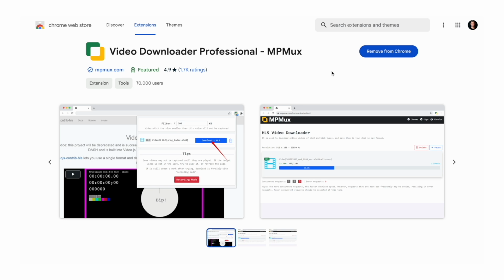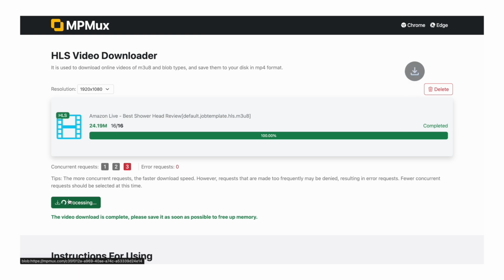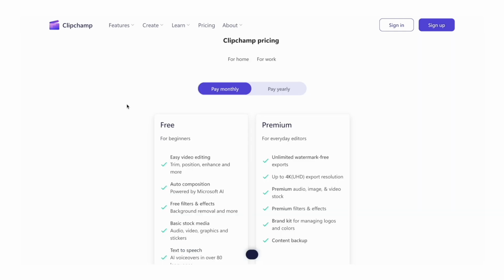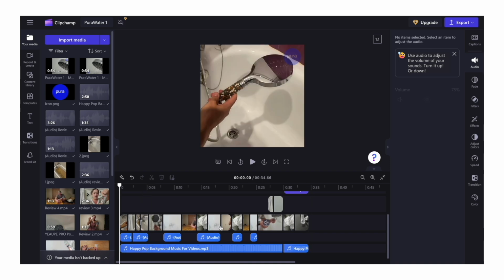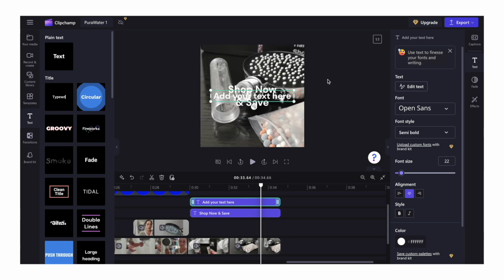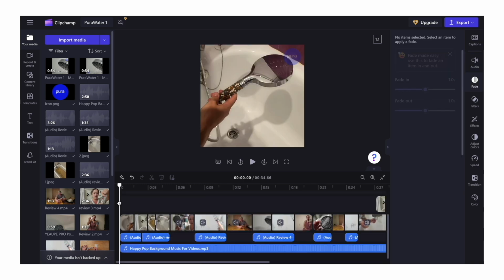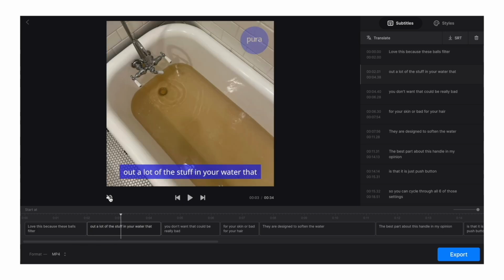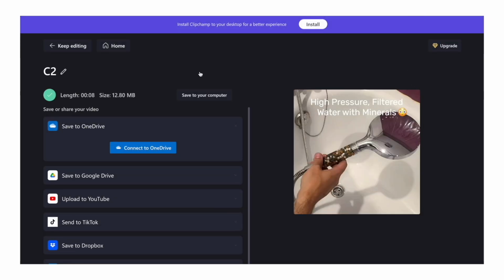How to create viral video ads for your dropshipping store for free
Free course – How to build and launch your own Customer First Ecommerce Brand in 30 days

In this video, I'll walk you through how to create viral Facebook ads for your Shopify ecommerce store using content that is available online. I'll also show you how to edit the ad together live using a free online editing tool.

You’ll learn how to source high-quality footage, edit it using Clipchamp, add captions with Clideo, and create multiple variations for testing without spending a dollar on production.

Appreciate you watching my videos — means a lot.